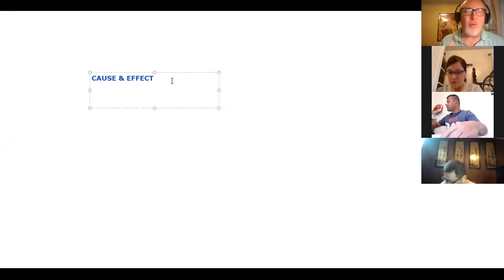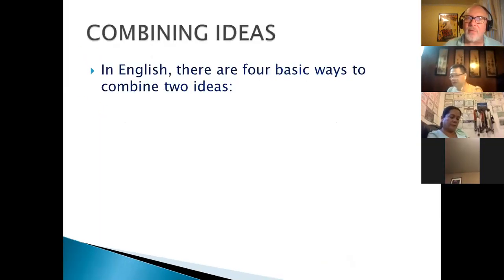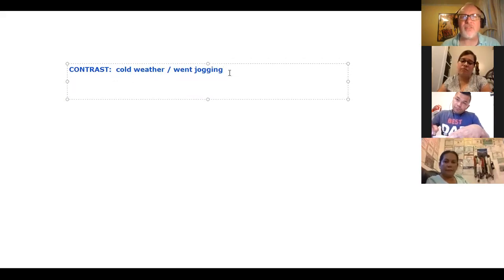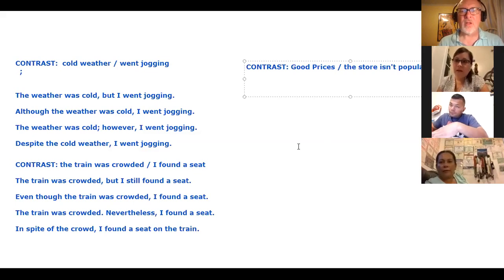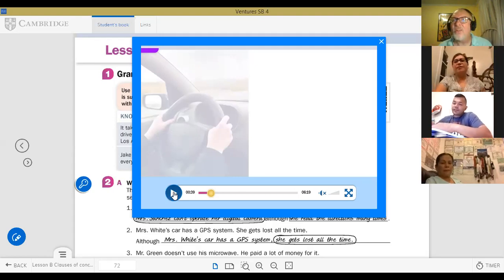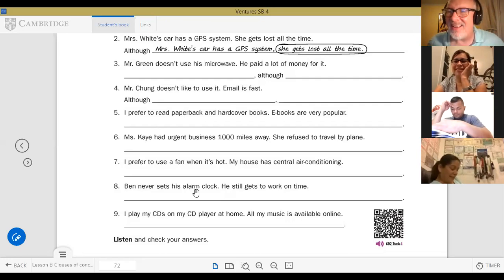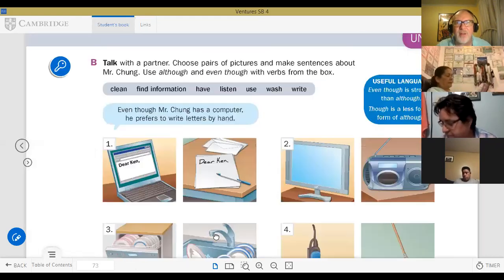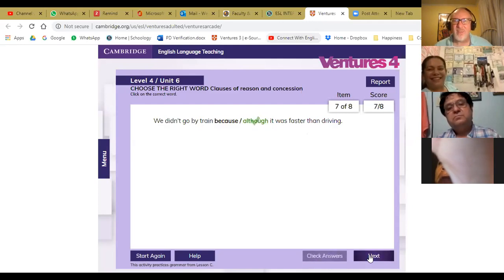June 3 Contrasts